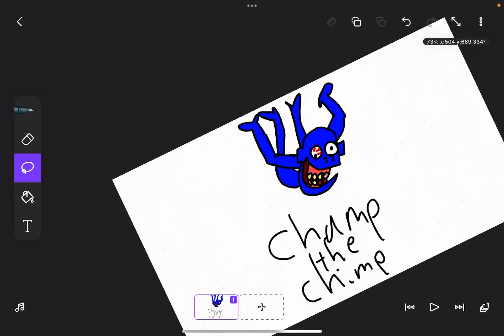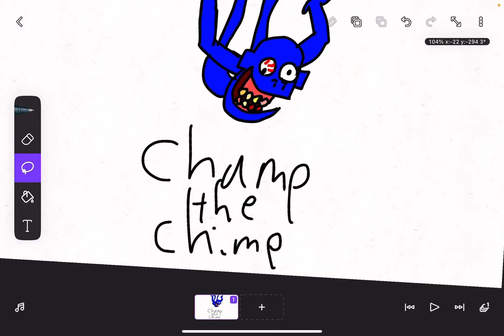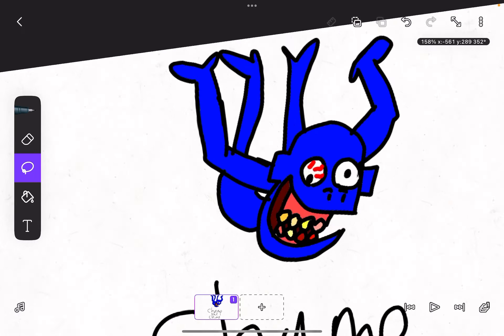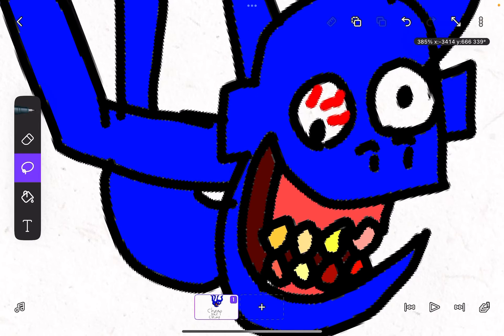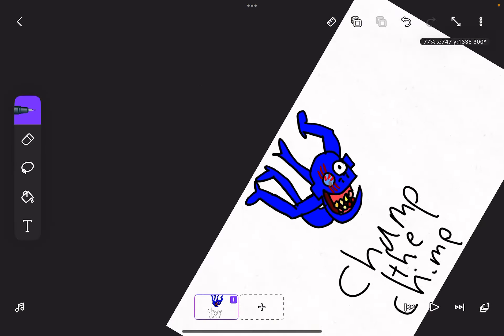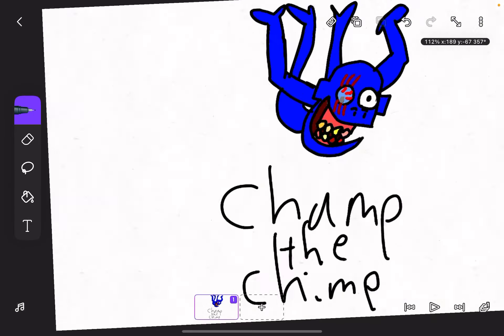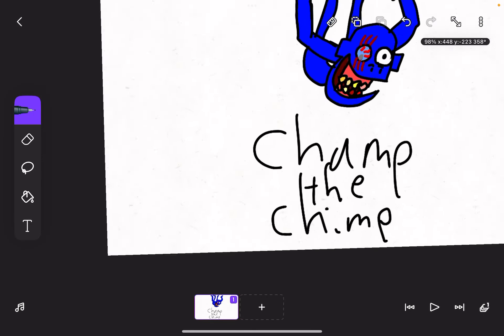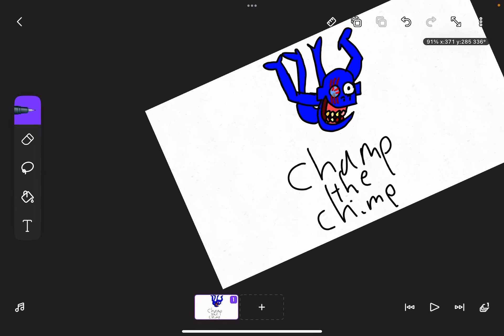SUSSY schoolgrounds prediction chapter 3